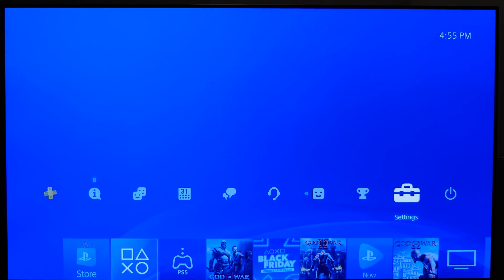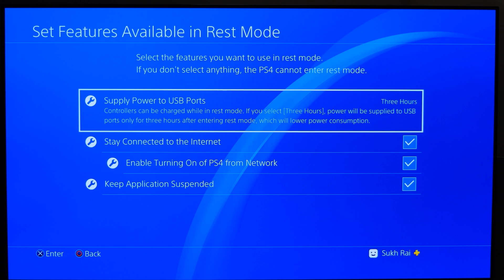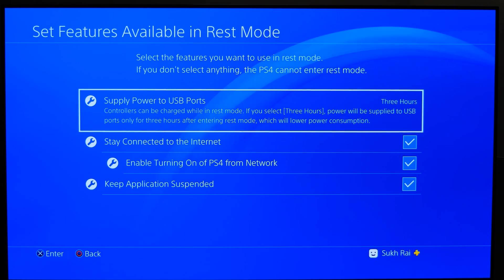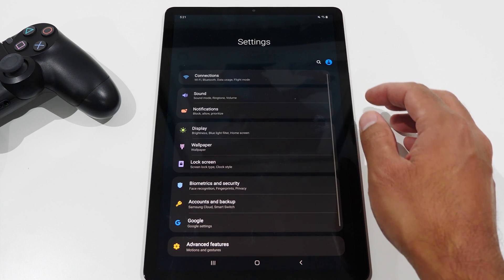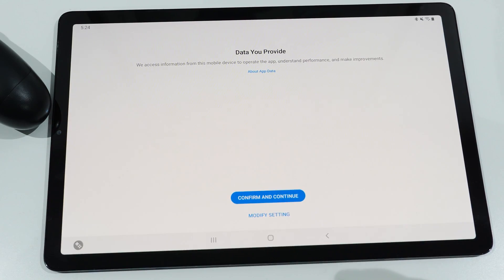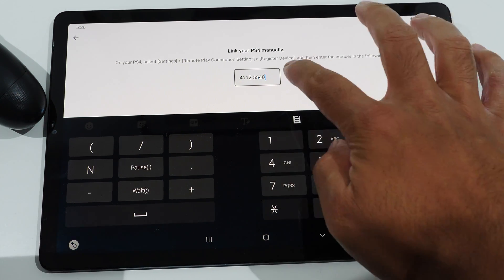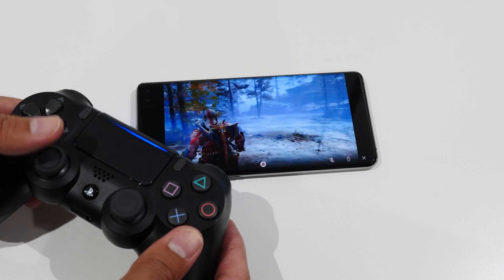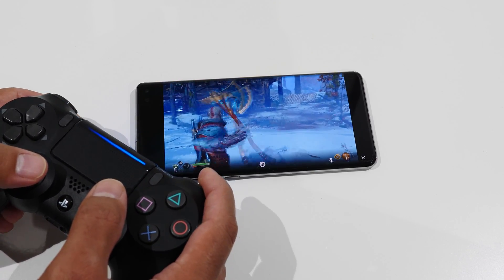How to Stream PS4 (and PS4 Pro) to an Android Device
Quick tutorial showing how to stream a PlayStation 4 and PlayStation 4 Pro to an Android device. I'll also show how to get around connection issues.

00:00 - Requirements
00:51 - PS4 setup
01:47 - Android Setup
04:25 - Conclusion